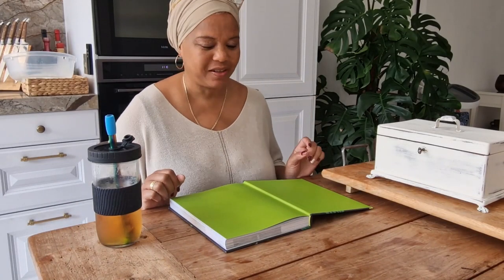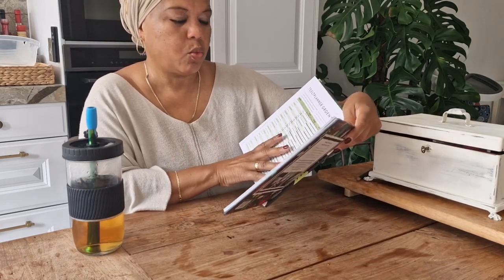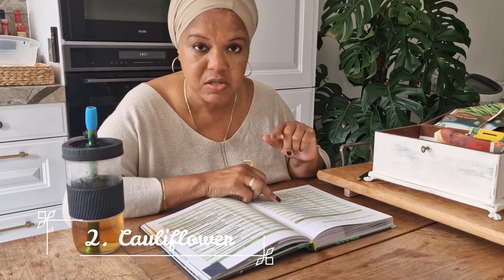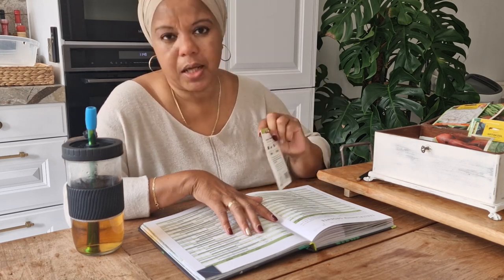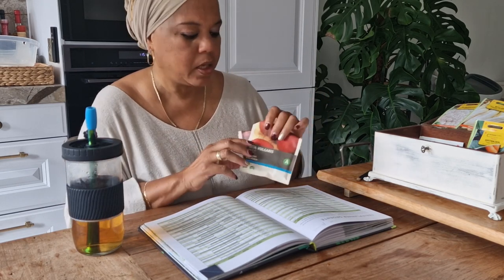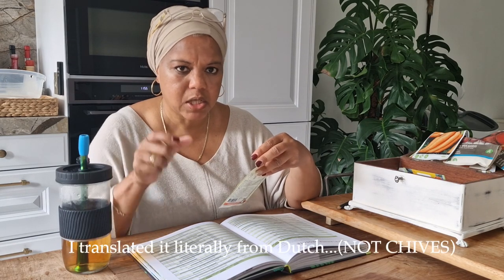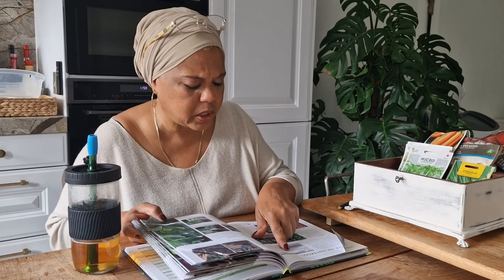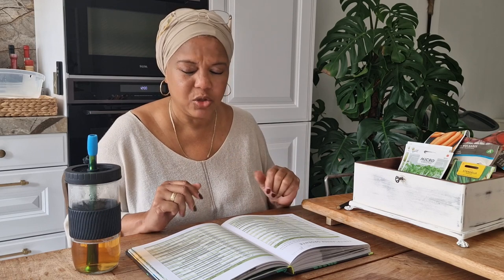Planning Our Fall Garden / The Netherlands 🇳🇱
The end of Summer and the arrival of Autumn find us busy tidying up the vegetable garden and clearing away and harvesting the crops from Spring. But our garden isn't dead yet there are still some amazing crops that we can still sow, even now.
It may be cooler than it was, but there’s life in the old growing season yet!
Join me as I plan out my Autumn and Winter garden.
In this short video I’ll share my 11 must-grow veggies to plant this autumn, and keep your garden growing and alive for much longer.

👍 Like the video if you enjoyed it (it helps me a great deal!)
💬 Comment if you have any questions or have something to add!
🔗 Share the video with anyone you think it might help to slow down